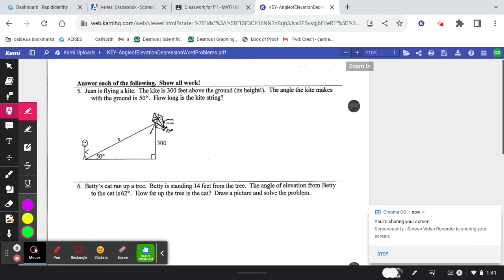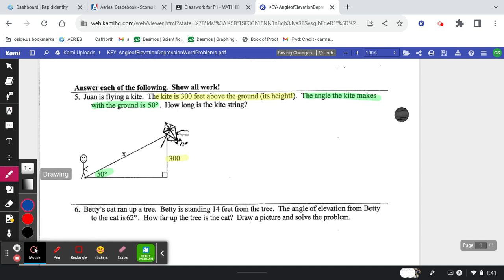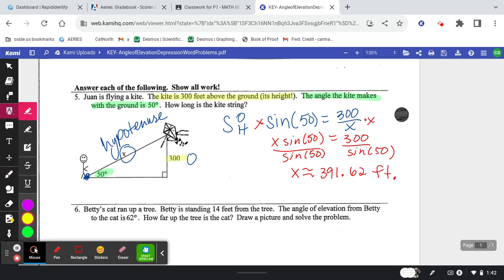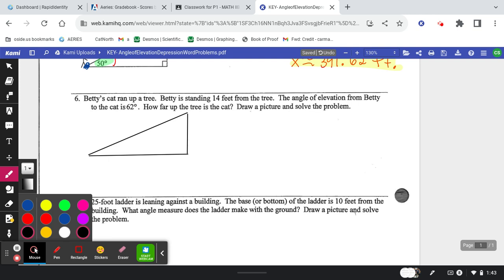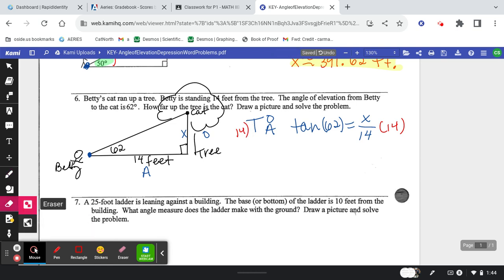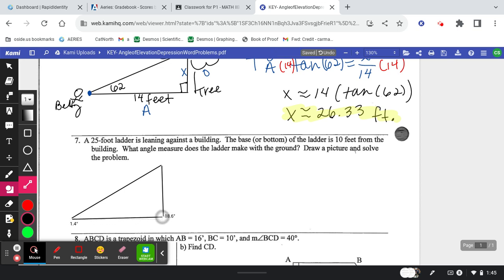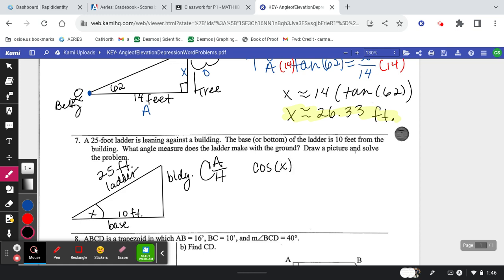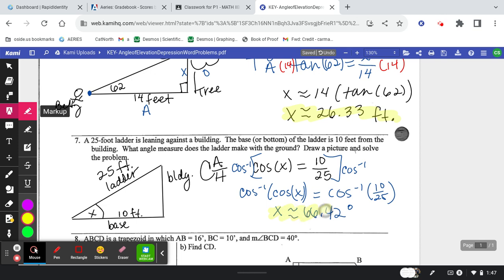M2 Three angle of Elevation Trig Word Problems